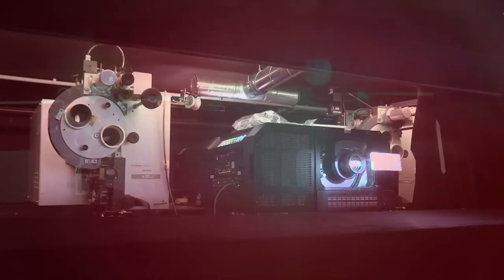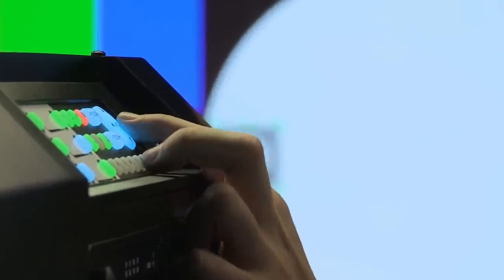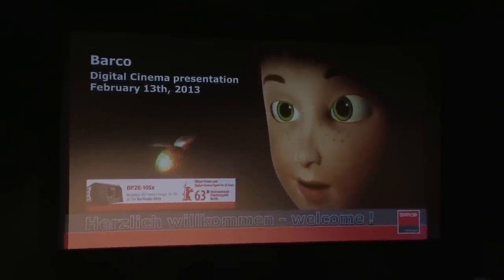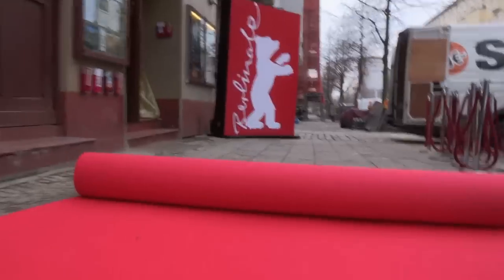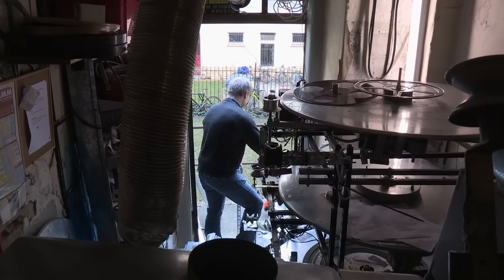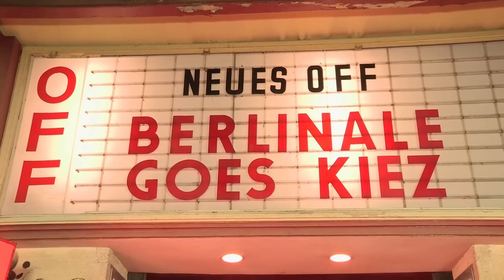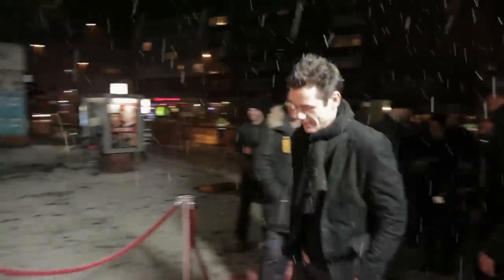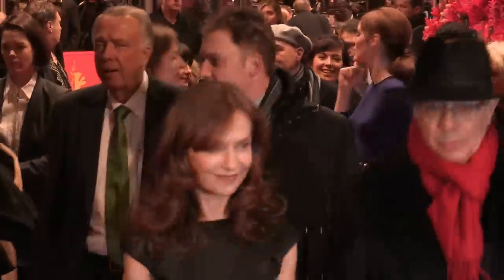Barco's DP2K-10Sx digital cinema projector brings Berlinale films to art house cinemas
- The Berlin International Film Festival organization used Barco's new compact DP2K-10Sx projector in the context of the 'Berlinale goes Kiez' initiative. Designed for smaller theatres, independent cinema and art houses, the 10Sx projector brought Berlinale films to smaller cinemas in different neighborhoods.